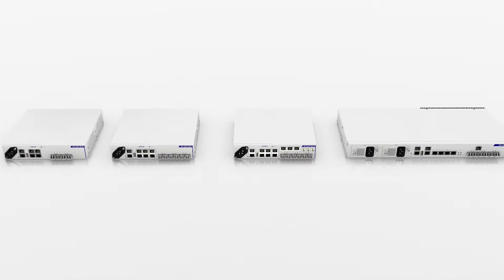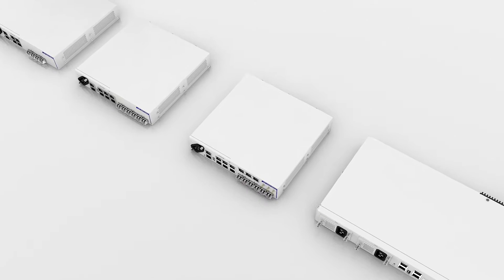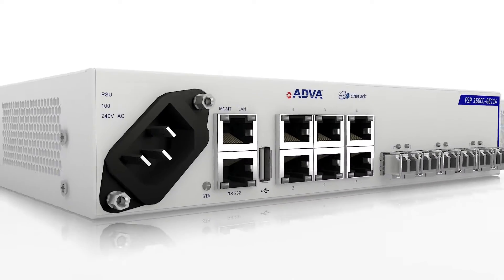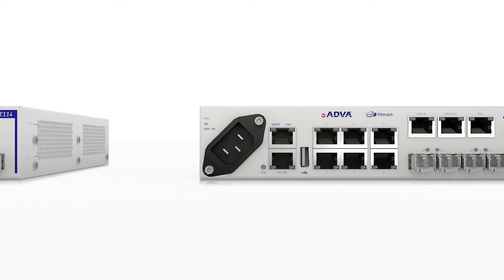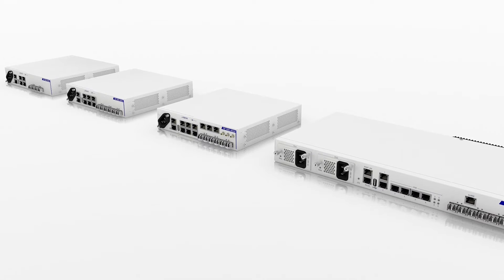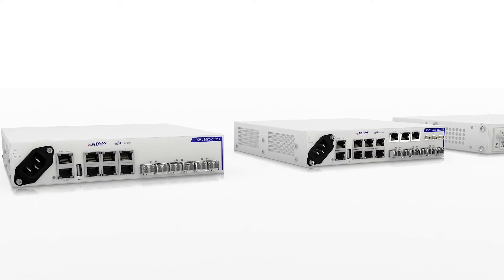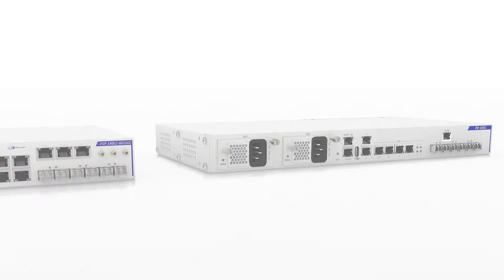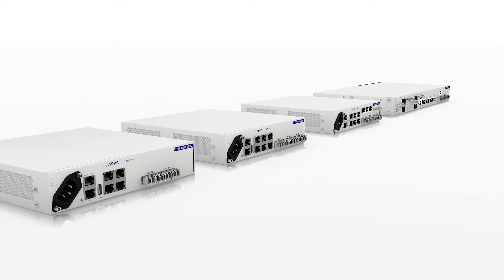FSP 150CC-GE110 Series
Our FSP 150CC-GE110 series is defining new expectations in the world of Ethernet access. With low-touch provisioning as standard, our FSP 150CC-GE110 series is your key to scaling your Carrier Ethernet network, it's your key to scaling new success. Our FSP 150CC-GE110 series - the future of Ethernet access has arrived.